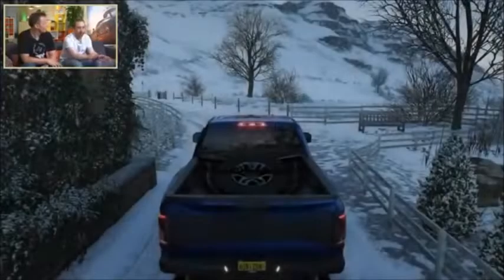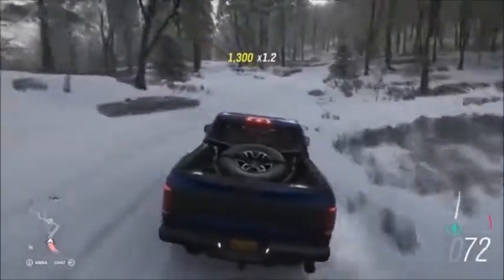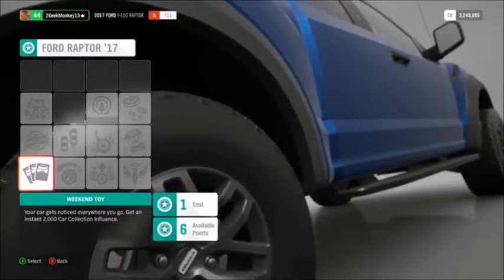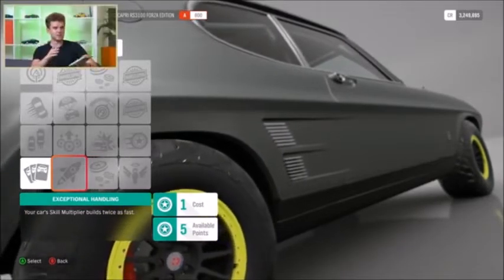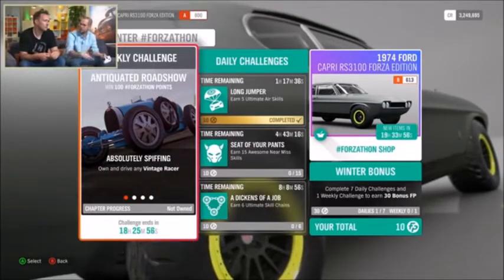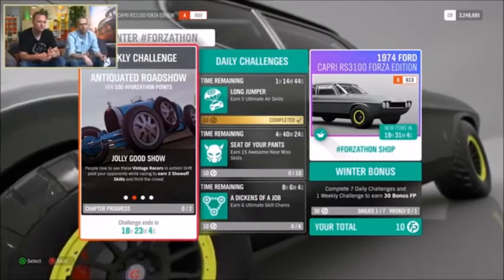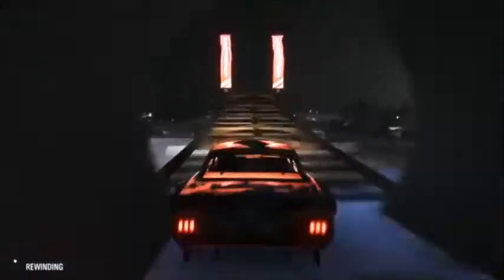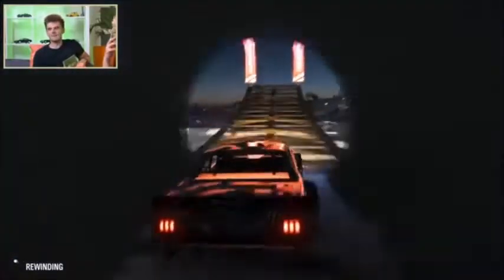Forza Horizon 4 Car Mastery, Bonus Boards, SNOW Gameplay, Forzathon, Super Rewards And More!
Xbox Club!
For Any Game! "HELLRAISERGaming Group" (1K)
Strictly Car Shows! "HELLS Car Club" (Need Members)
How to join:
1) Dashboard - Community
2) Clubs on Xbox
3) Search Club Name
4) Request an invite.
5) Once accepted check "Looking for Group" on the Dates and Times stated Bellow \/

If you want to Join the meets here are the Dates:
GTA 5 Every Thursday 8pm
Forza Horizon 3 Every Saturday 7pm
(FH4 Will Be Saturdays And FH3 Will Be Fridays)
All UK Time!

Forza Horizon 4/3/2 in Game Club is "USRR" United Streets & Rally Racers.